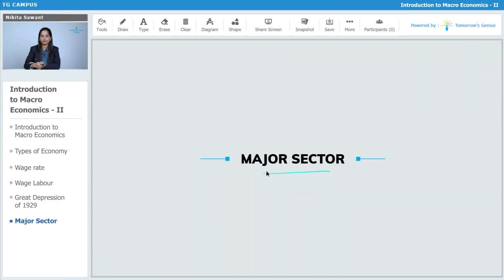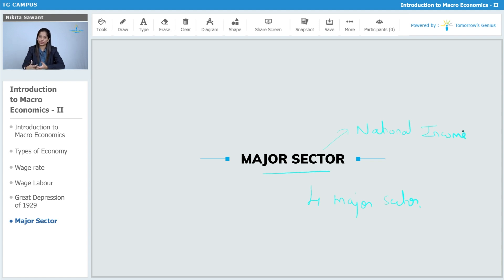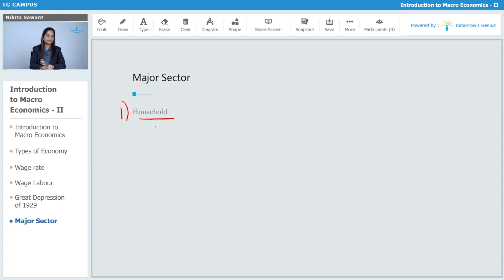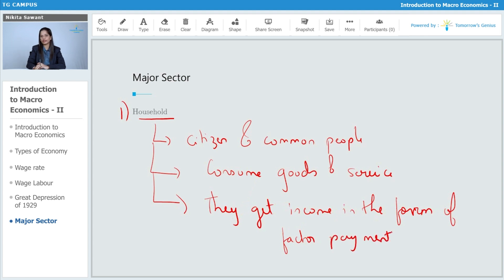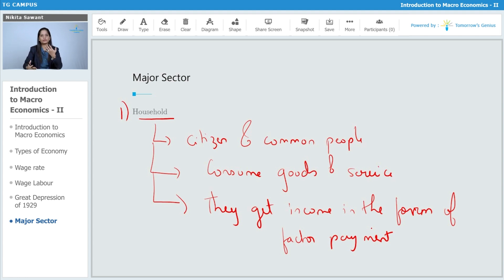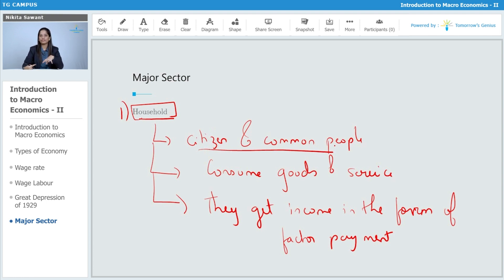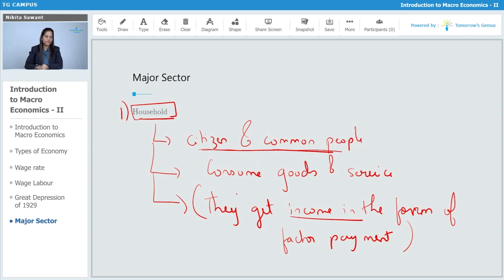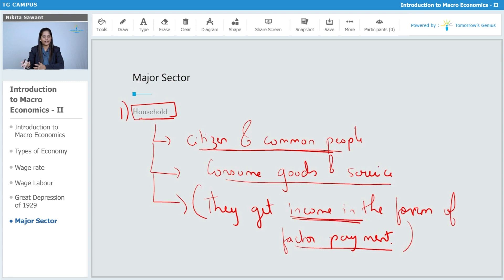Major sectors | Introduction to Macroeconomics | 12th | Commerce - TG Campus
In this video, we have explained definition of major sectors with examples.

Topics covered:
What is a Major sector?
Define Major sectors